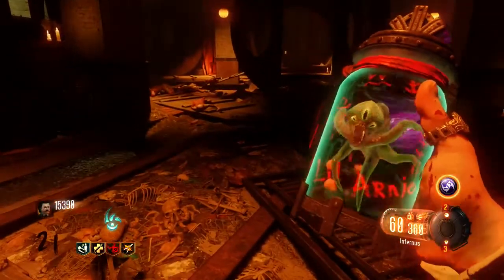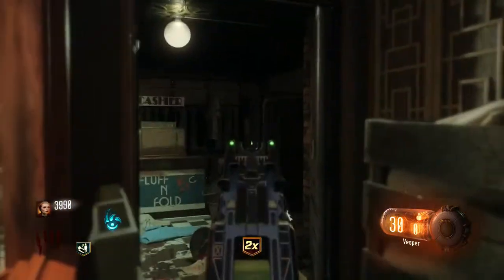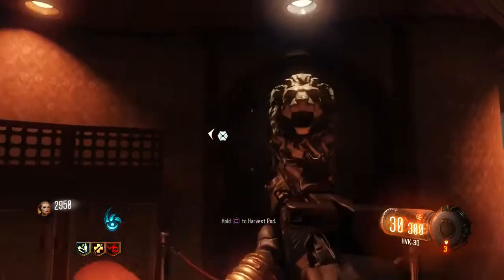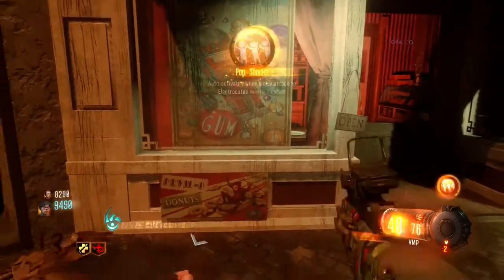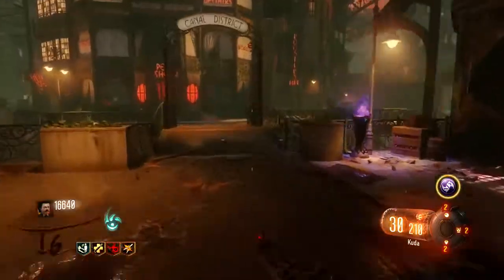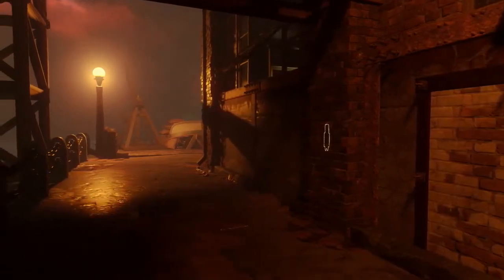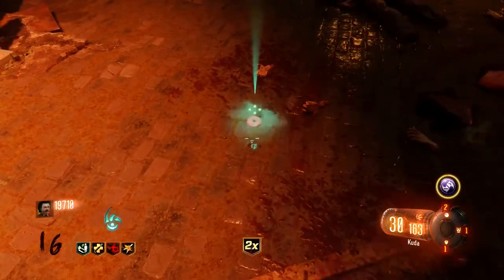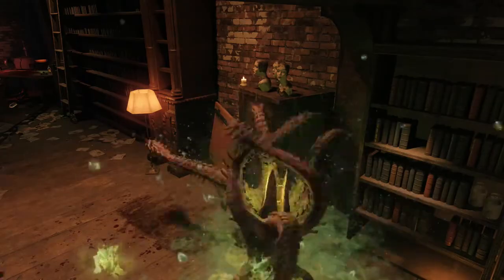ALL NEW SHADOWS OF EVIL EASTER EGGS UPGRADED SHIELD, FREE GOBBLEGUM AND MORE!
Guide on the five new mini easter eggs: Mob of the dead paper, Upgraded Shield, Free Gobblegum, Upgraded lil arnies and Upgraded tripmines.

Here are quick links to highlights for each of the two Easter Eggs: Upgrading the Rocket Shield: 2:32:00 (Note you need to get 12 strikes IN A ROW using the .

Upgraded Zombie Rocket Shield Black Ops 3 Zombies Easter Egg! BO3 Zombies FULL Easter Egg!